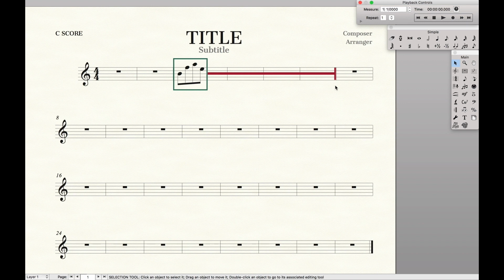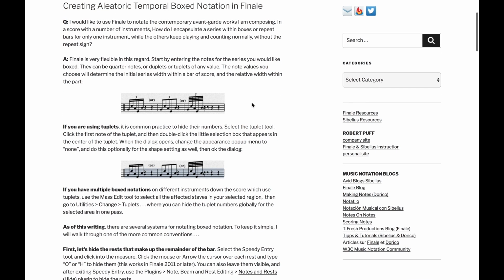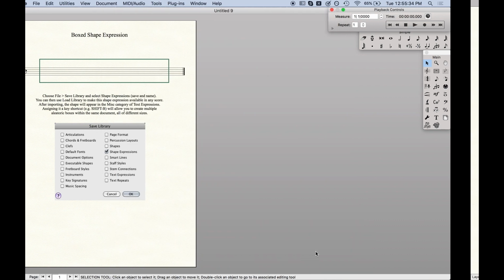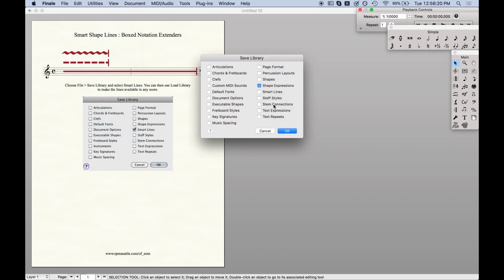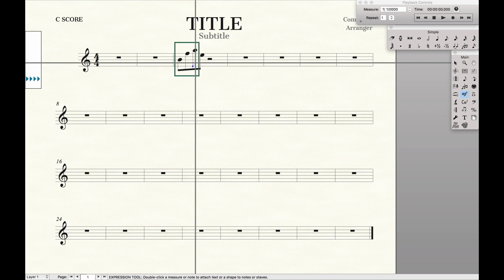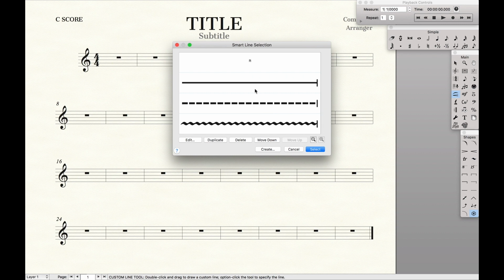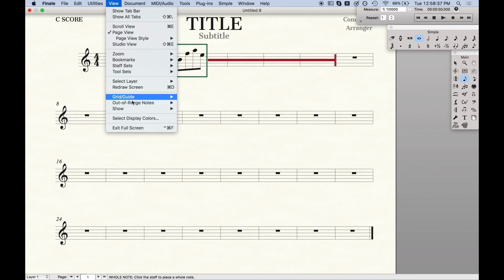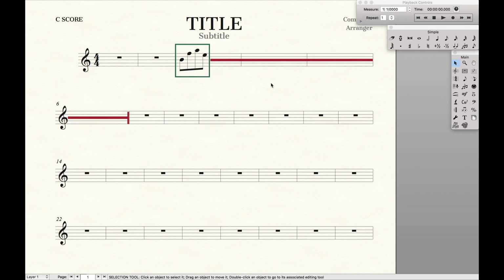Aeleatoric Box Notation (Wheel) | Finale Superuser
This is how to do aleatoric boxed notation in Finale 25. This is a 20th Century technique that shows the player to repeat group of notes until the line ends.

This video explains not just how to notate this but also how to get it to playback correctly.